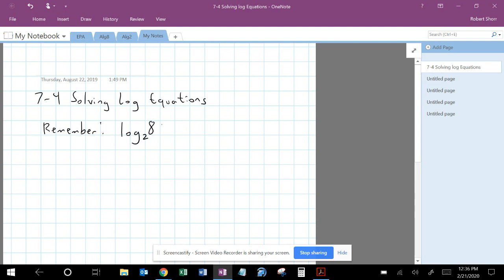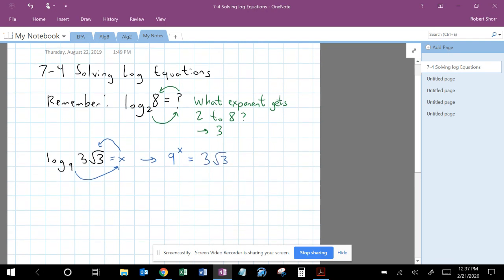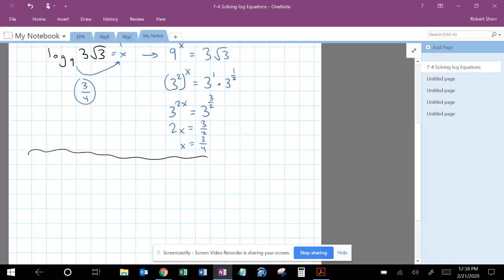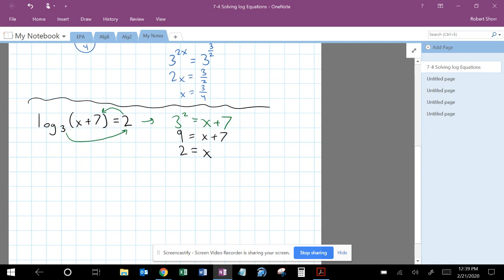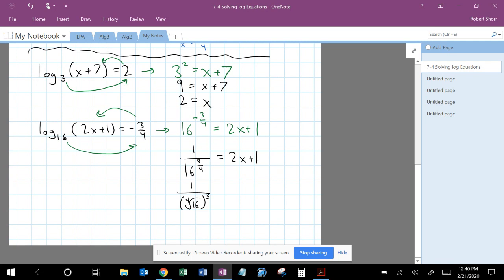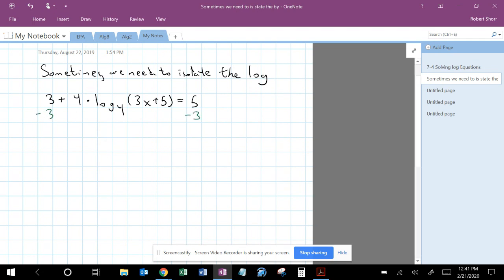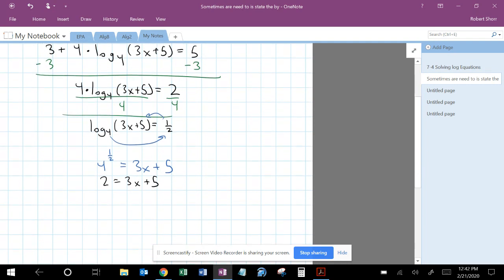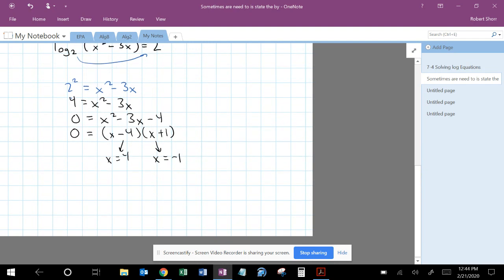Alg2 7-4 Screencast: Solving Log Equations